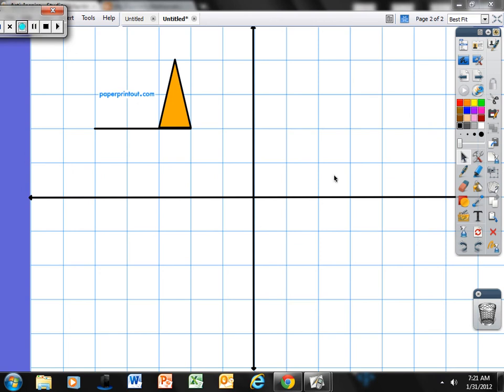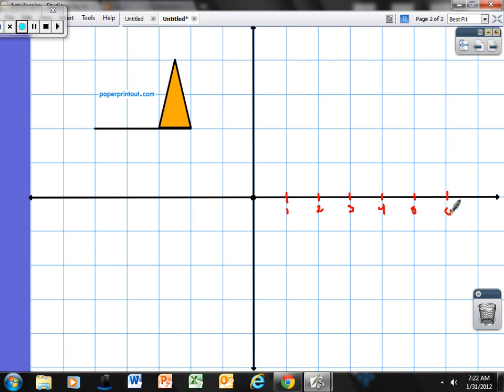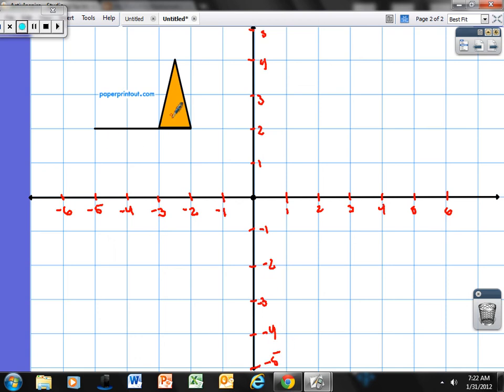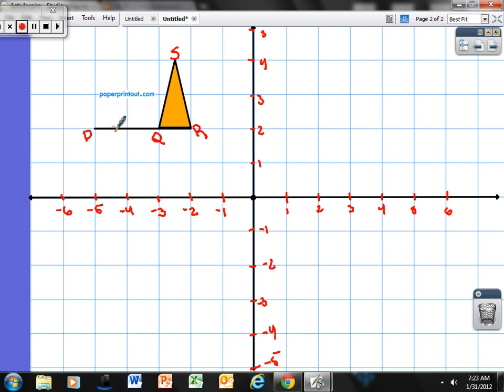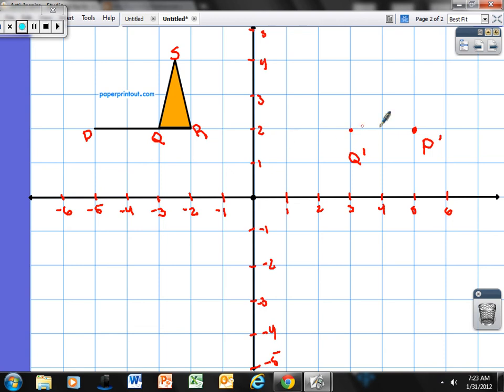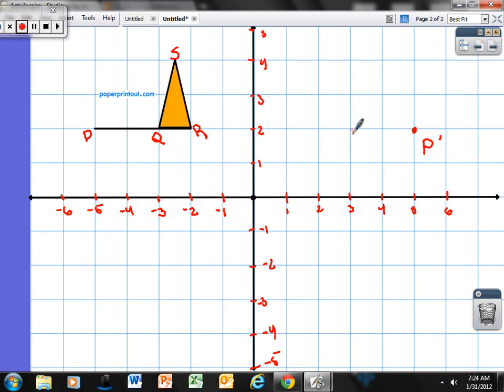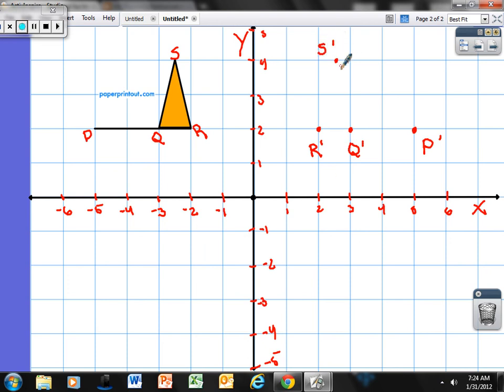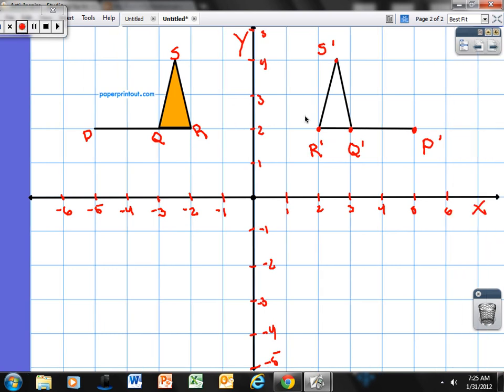Coordinate Reflection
This is a quick video on reflecting over the x and y-axis